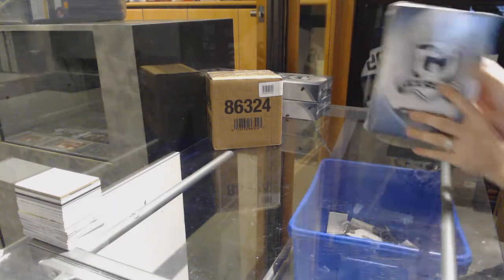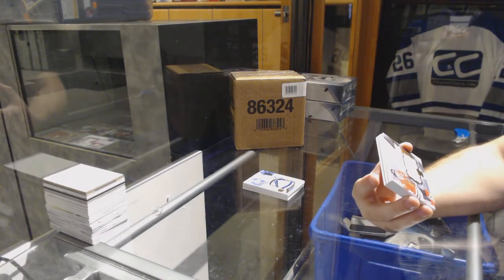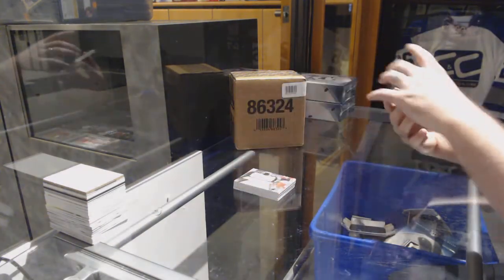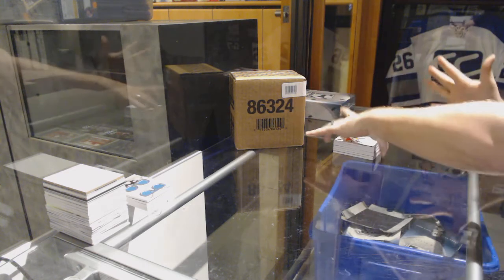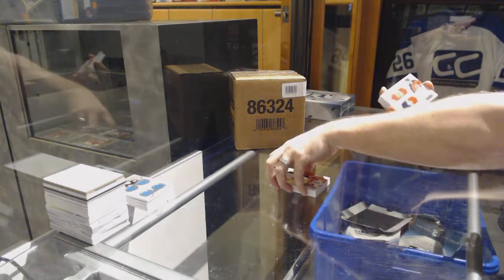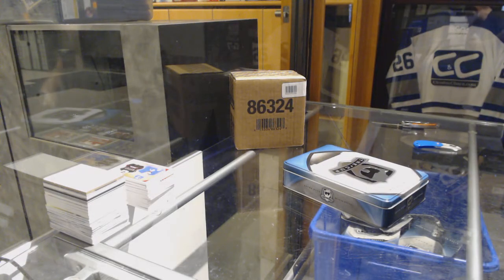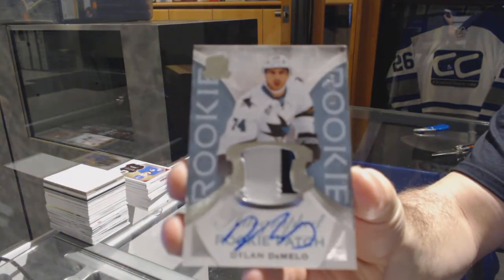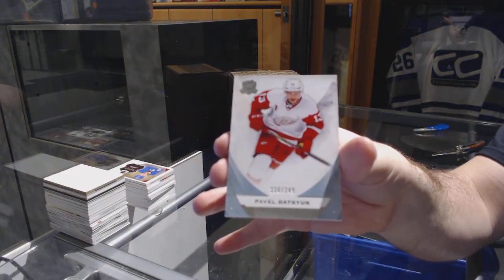15-16 Upper Deck The Cup 3 Tin Hockey Case Break - C&C GB #7025